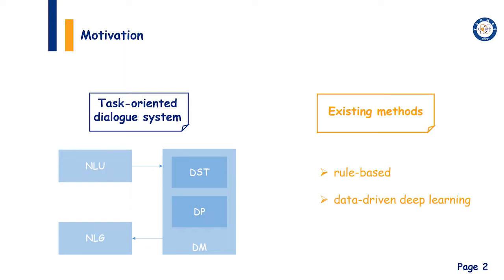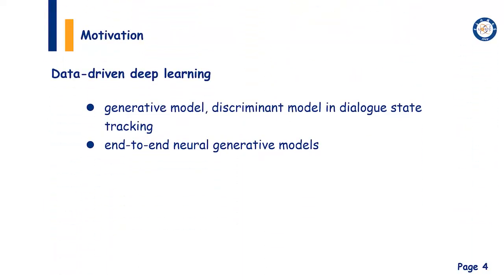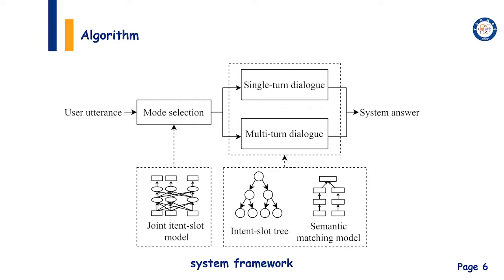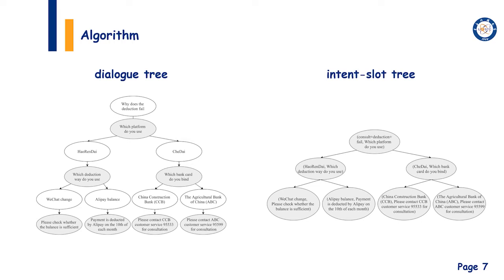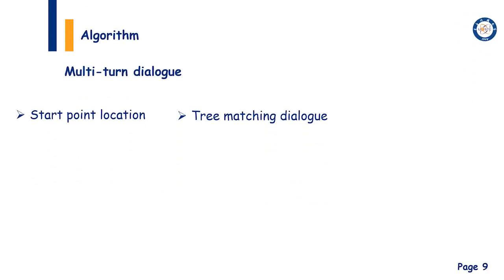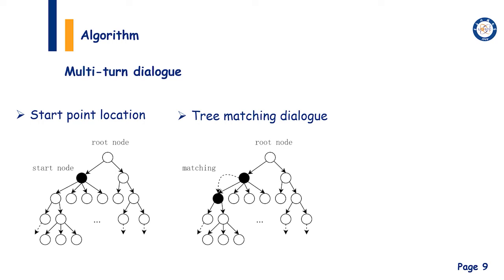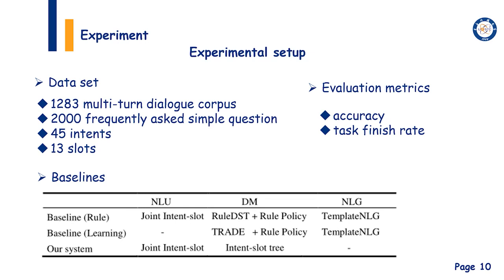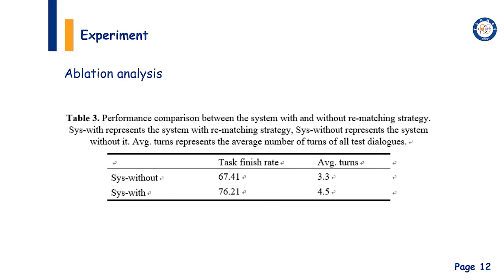A Tree-based Approach for Building Efficient Task-oriented Dialogue Systems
Authors: Gan, Tao (School of Information and Software Engineering, University of Electronic Science and Technology of China, Chengdu, China); Li, Chunang (School of Information and Software Engineering, University of Electronic Science and Technology of China, Chengdu, China); Xi, YuHui   (School of Information and Software Engineering, University of Electronic Science and Technology of China, Chengdu, China); He, Yanmin (University of Electronic Science and Technology of China, Chengdu, China)
3rd EAI International Conference on Artificial Intelligence for Communications and Networks